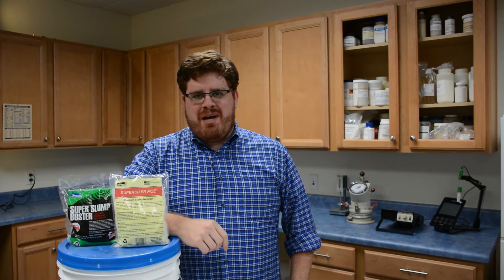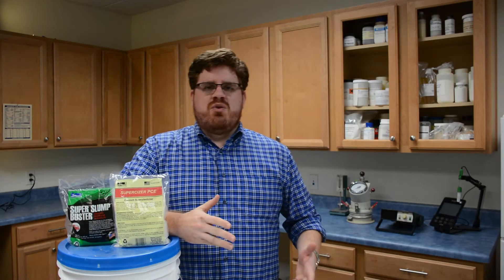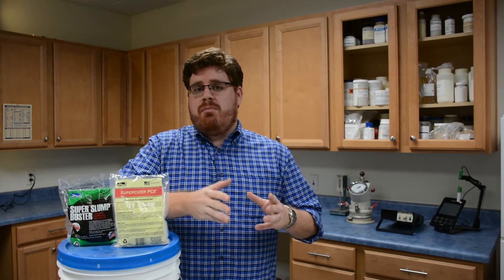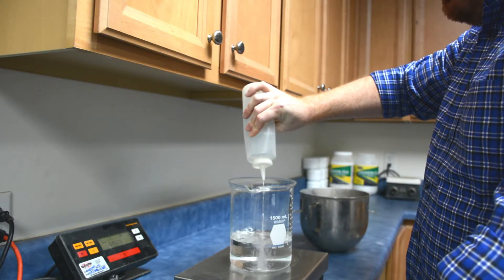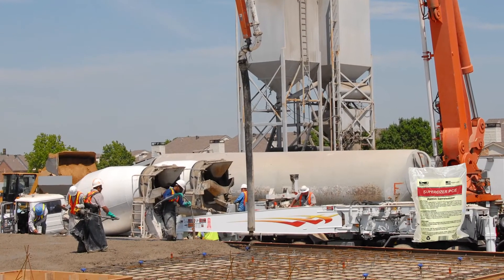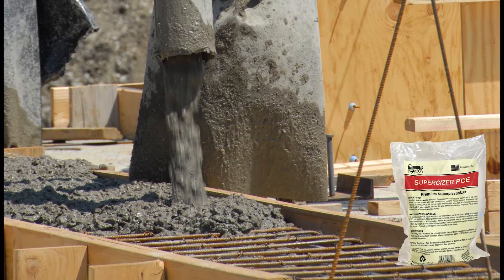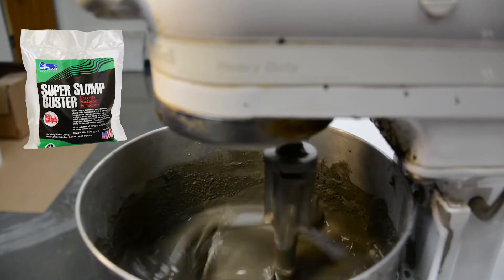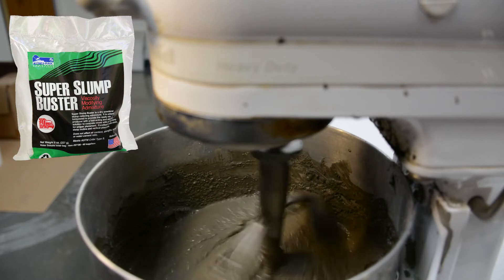Control the Slump with Fritz-Pak's Concrete Slump Admixtures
00:00 Introduction
00:27 What is Slump?
00:55 Superplasticizer
01:52 Viscosity Modifying Agent
02:50 Conclusion

Learn how using a water-reducing admixture or viscosity-modifying agent can help you control the slump of your concrete.

Incorrect slump is a common reason why loads of ready-mixed concrete get rejected from a job site. Every job has different requirements and it is up to the concrete quality control technician to ensure that every specification is met through a series of tests.  One of the most common tests is the slump test, and if your concrete fails it will get sent back to the plant.

Fortunately, changing the slump of your concrete is very easy when you use a viscosity-modifying agent or water reducer.  These two admixtures types, increase the quality and versatility of your concrete.

Water-reducing admixtures allow you to increase the flowability of your concrete without changing the water-to-cement ratio. This means that you can decrease the slump without adding water, and therefore keep your concrete strong.

A viscosity-modifying agent, on the other hand, decreases the slump by tightening the consistency of your concrete.  These admixtures are excellent for concrete mixes that will be used to create curbs or other free-standing projects.

For more information on how Fritz-Pak’s line of concrete admixture can increase your concrete durability, as well as concrete strength, visit us